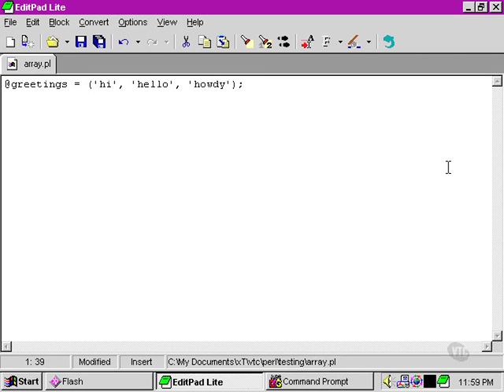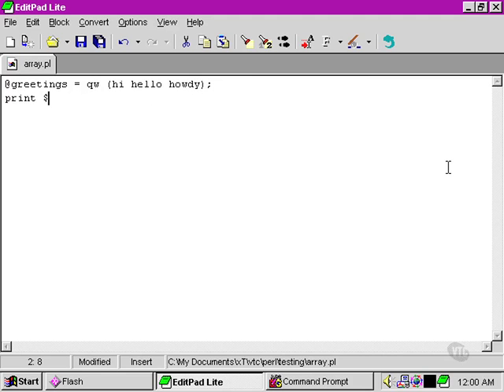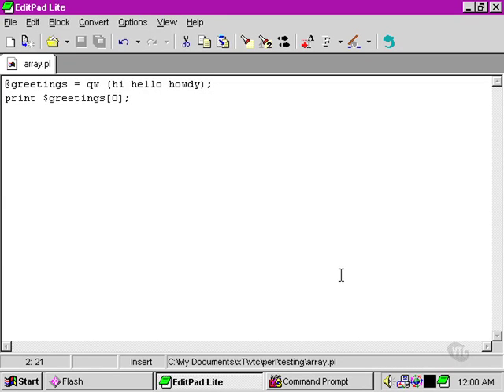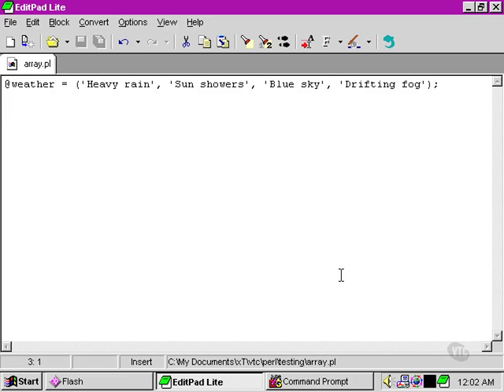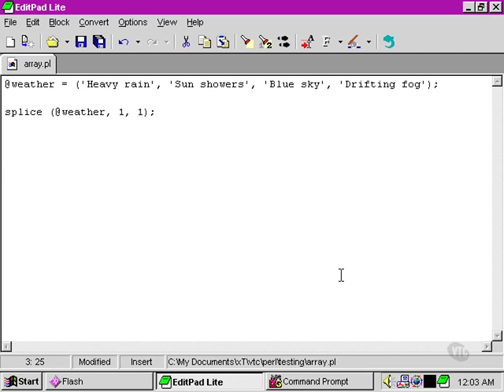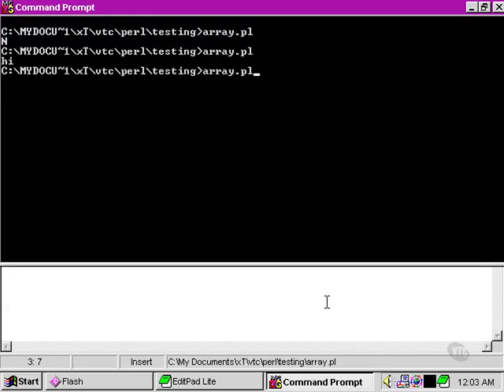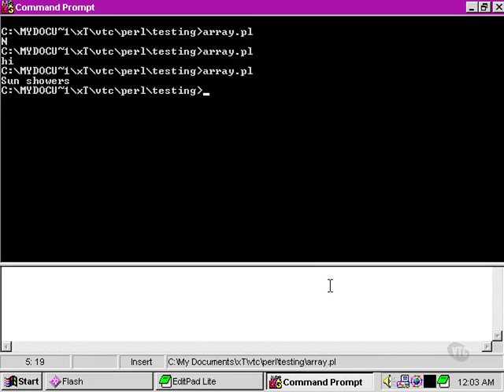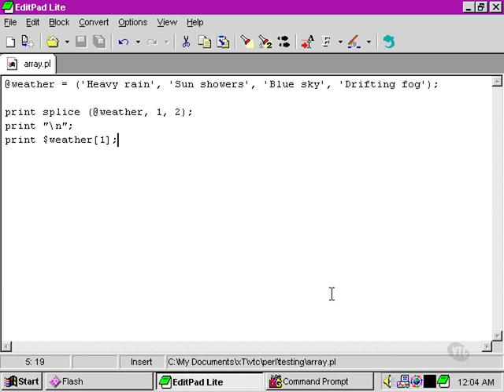VTC Player Perl Fundamentals, Taking elements out of arrays